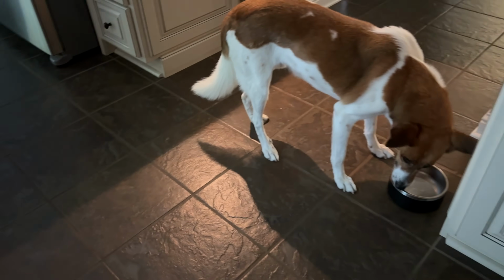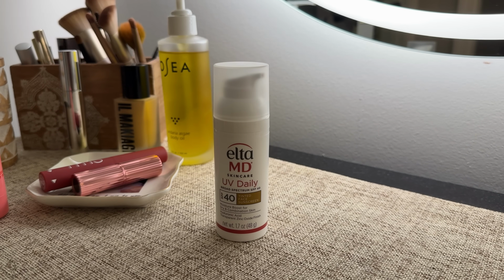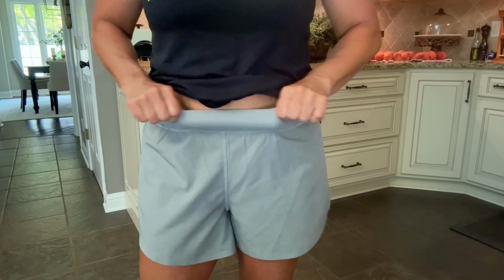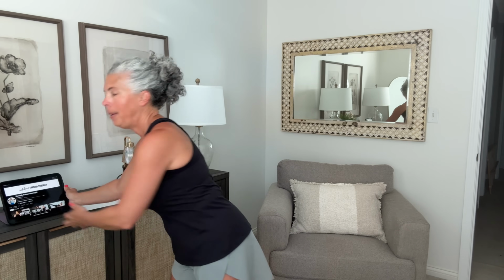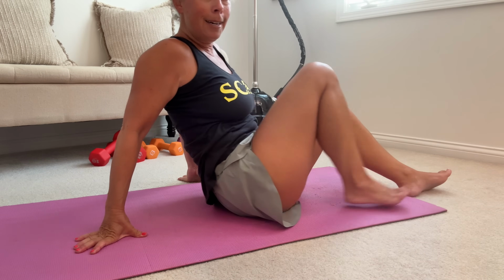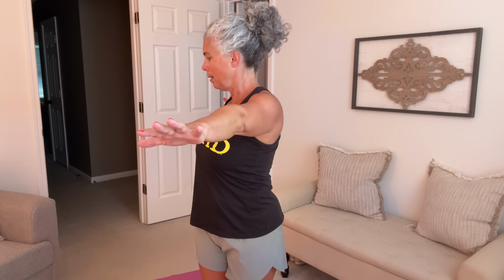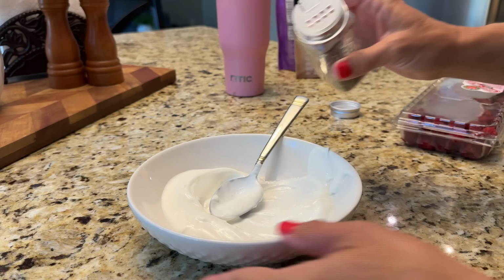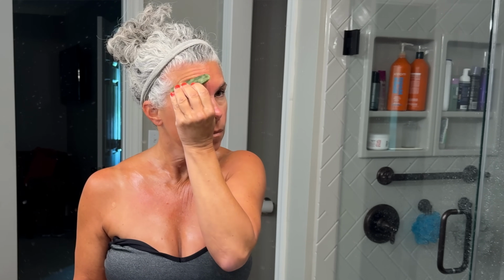How I Stay Fit & Feel Amazing at 53 ☀️ My Morning Routine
This is my every day morning routine to stay fit and healthy over 50.

Thanks @KaleighStrength for the great workouts!
Thanks @TracyCampoli for the Gua Sha info!

🍋 In Renee's Kitchen ~ My Digital Cookbooks & Live Cooking Shows